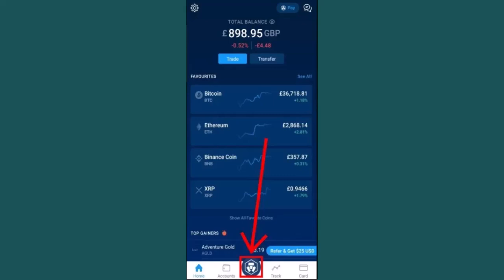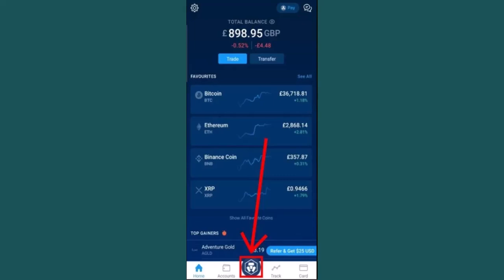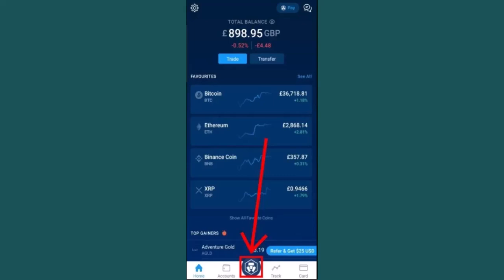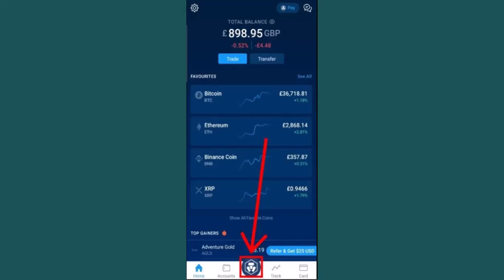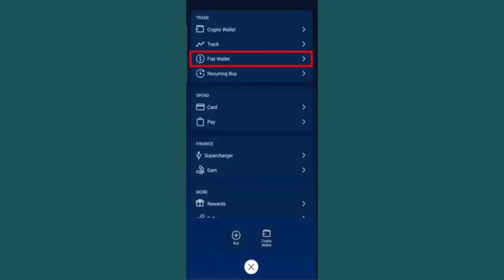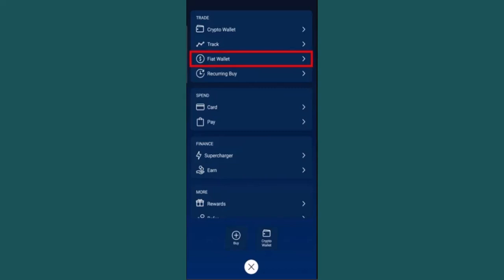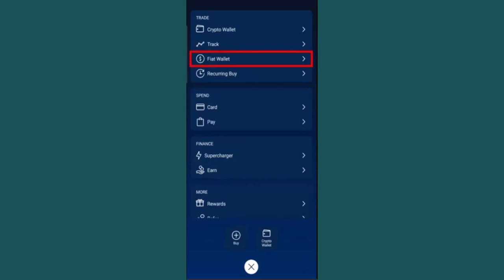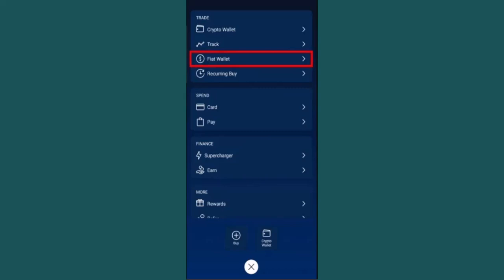How to Setup Fiat Wallet on Crypto.com !! Set Fiat Wallet on Crypto.com !! FIAT Wallet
In this video I'll walk you through the steps on how you can setup fiat wallet on Crypto.com

Chapters / Timestamps
0:00 Intro
0:15  setup fait wallet.
1:18 Outro.